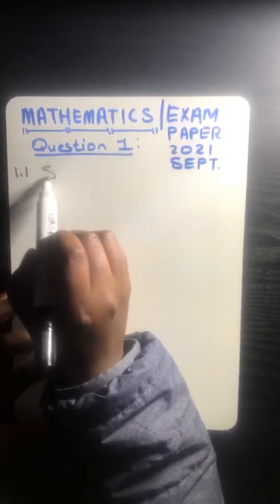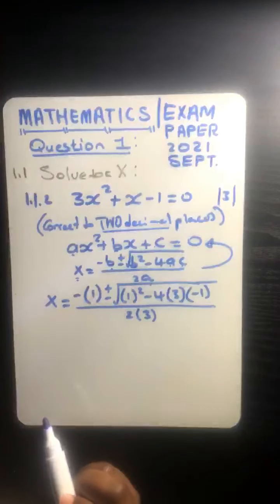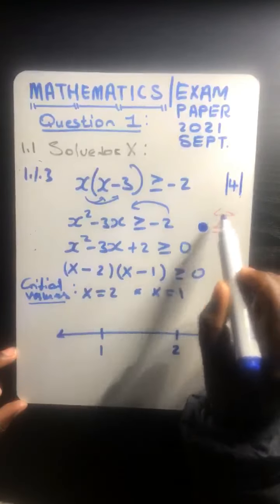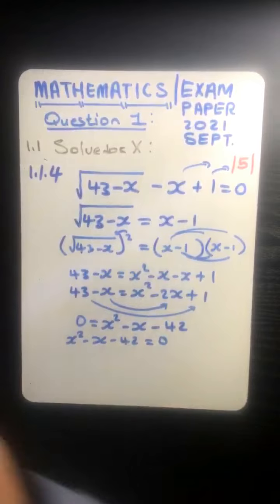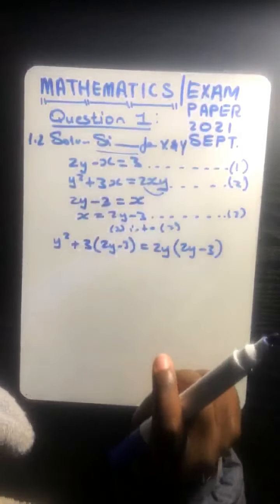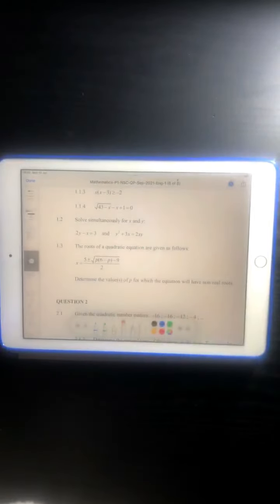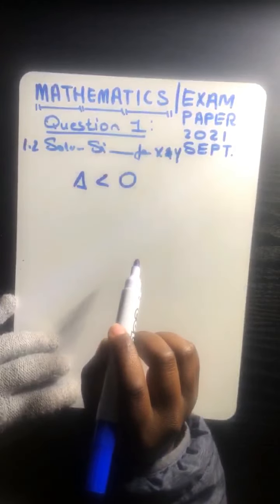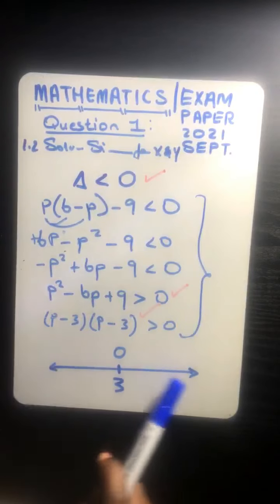Mathematics P1 | 2021 September Exam | Preparatory Exam | Grade 12 | Memo